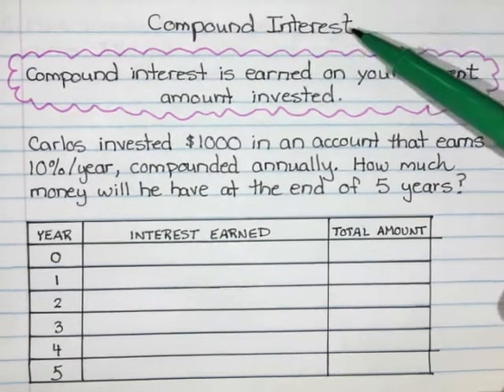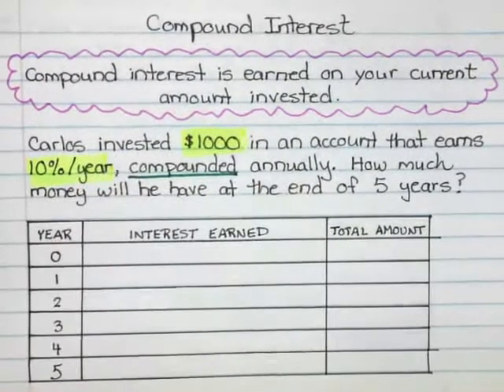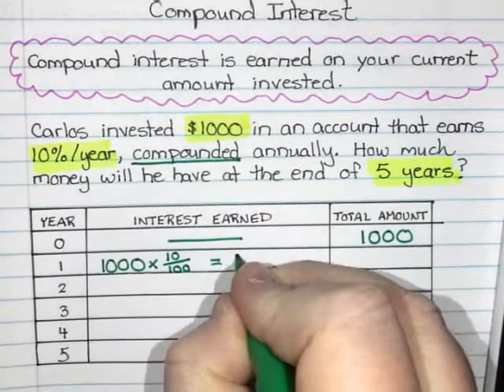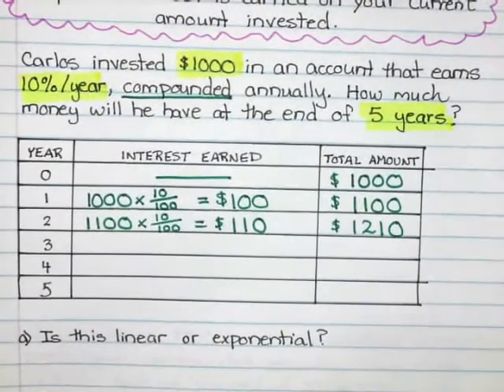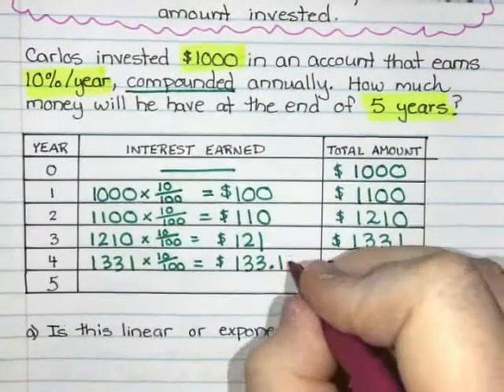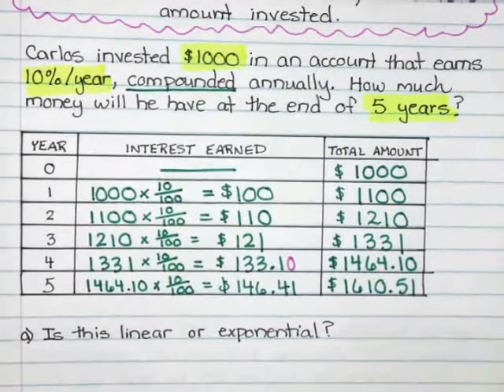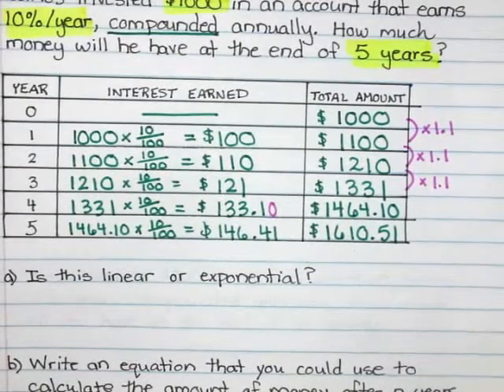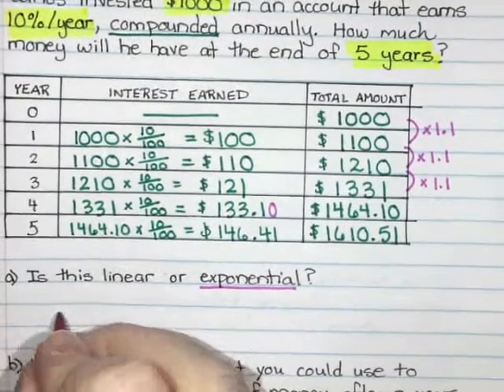Compound Interest - Part 1 (MBF3C1)